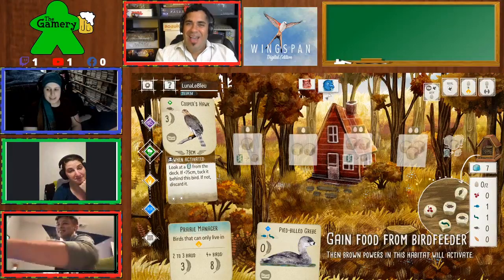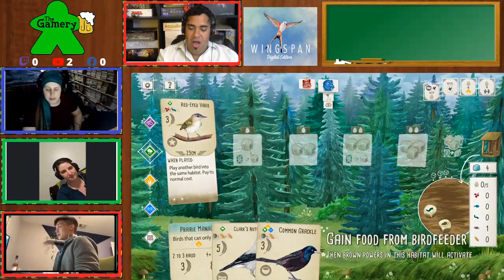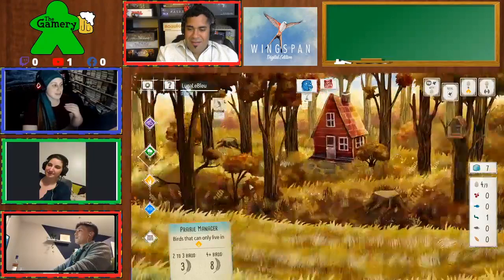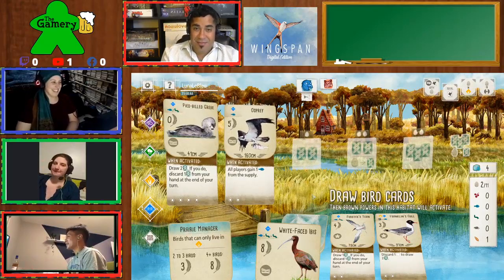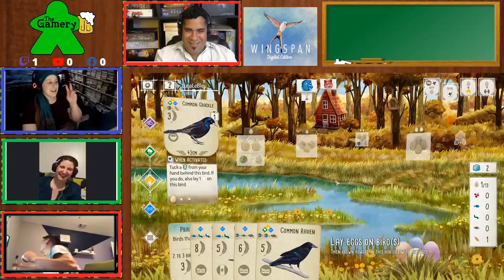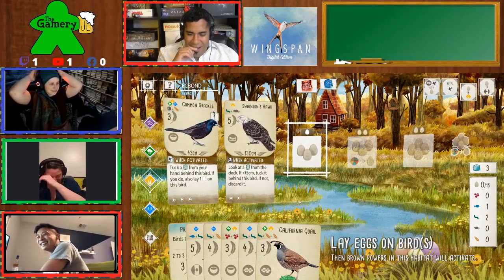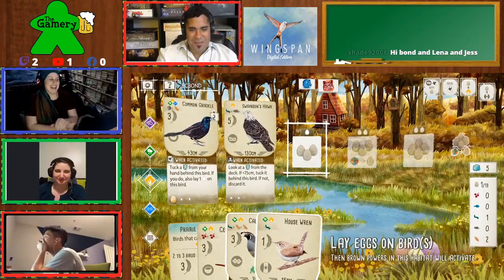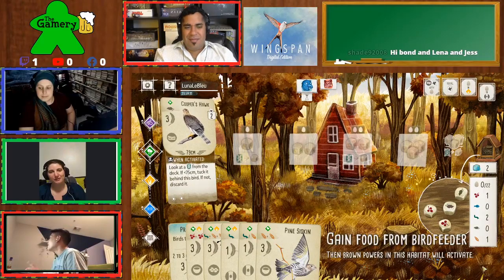Wingspan Digital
Hello Gamers!

Join me and some friends as we play Wingspan the digital edition! This is an awesome game with beautiful artwork, an excellent mechanic and a lots of Birds!